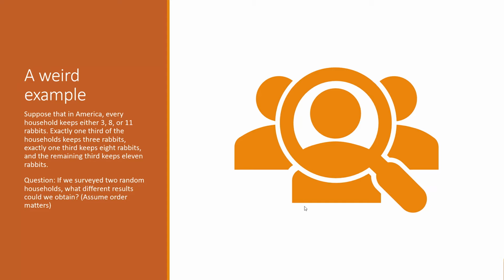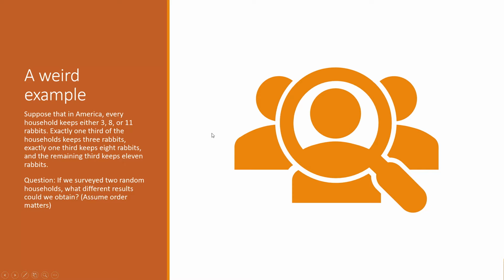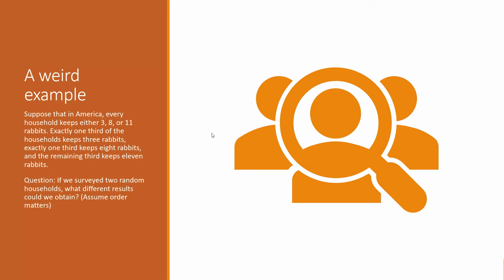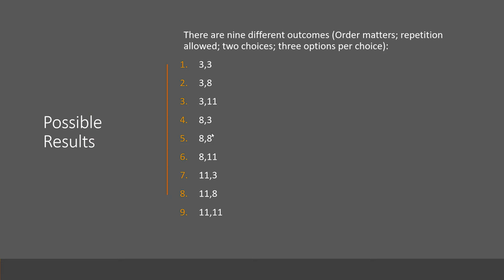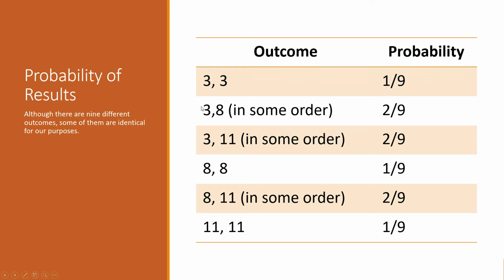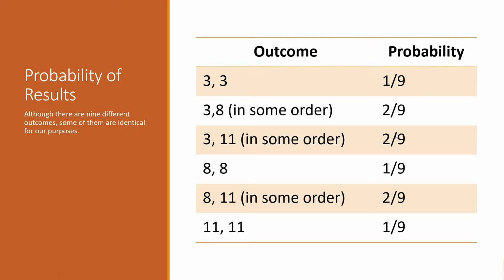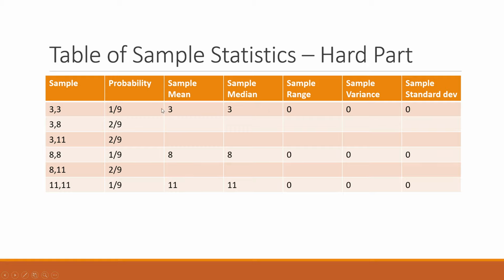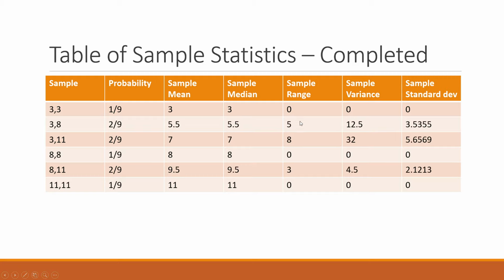1530 - (OPTIONAL) Sampling Distributions